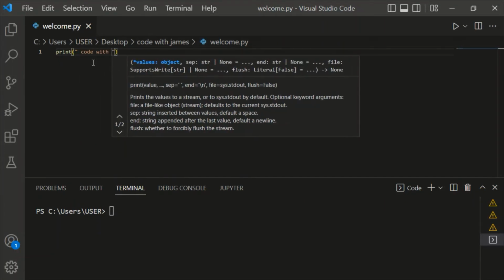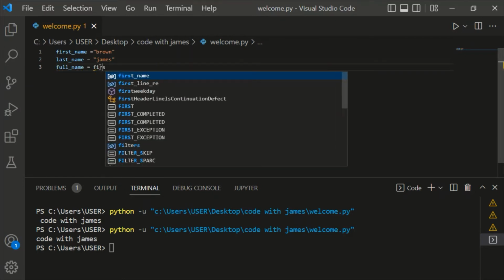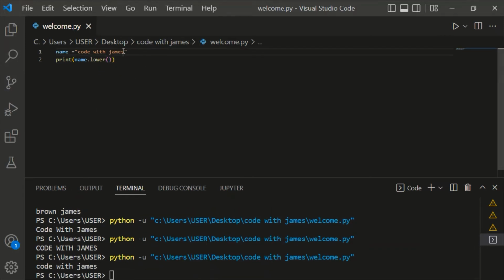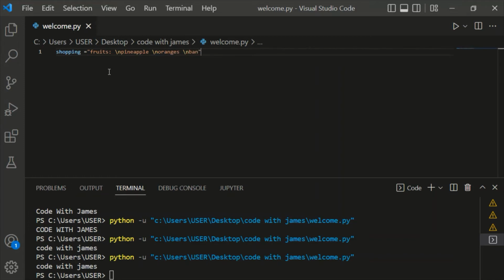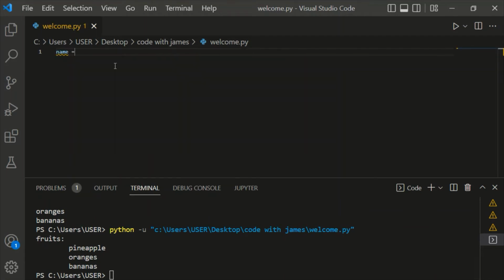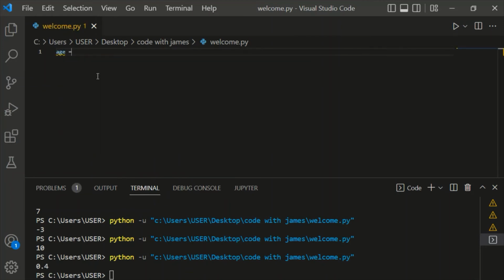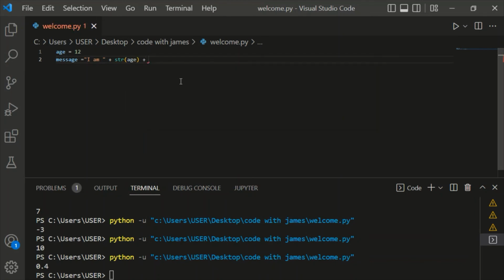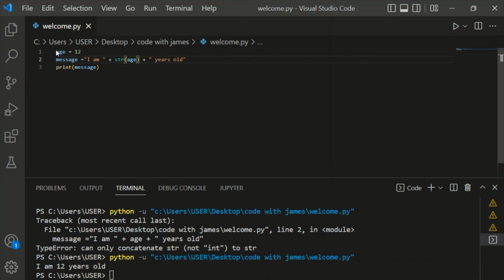variables and simple data types in python : # 1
Learn basic skills to start python programming